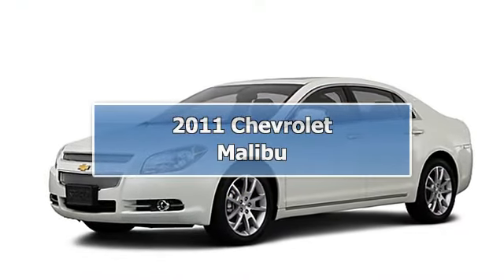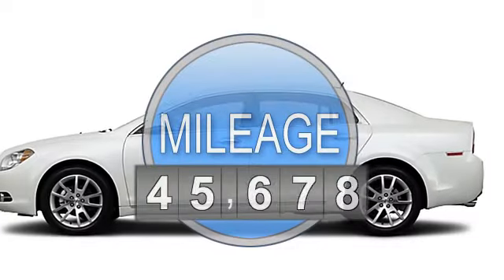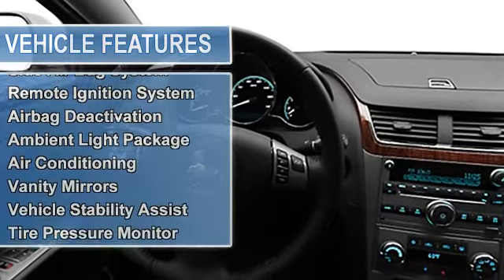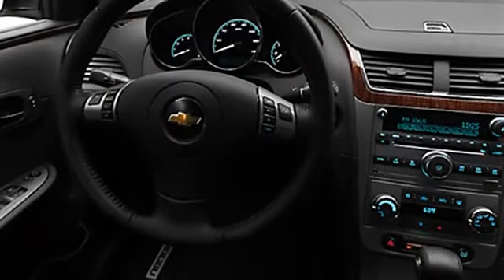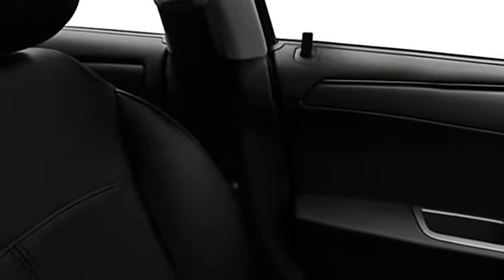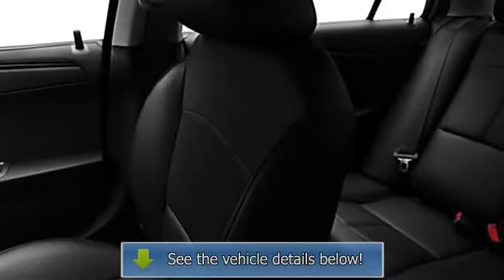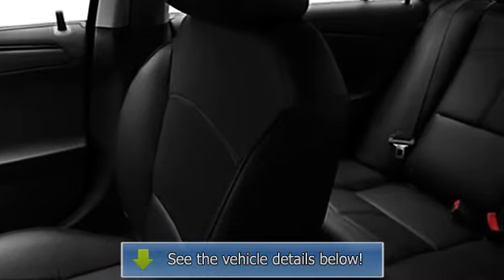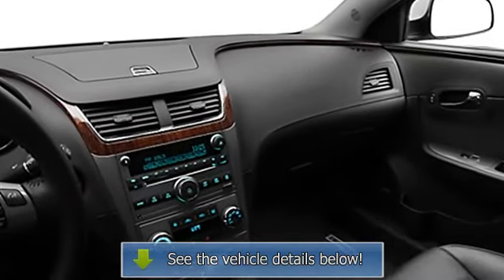2011 Chevrolet Malibu - Chelsea Chevrolet Buick - Chelsea, MI 48118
Chelsea Chevrolet Buick

For Sale: 2011 Chevrolet Malibu
VIN: 1G1ZE5E16BF211316
Engine: 4 Cyl.
Drivetrain: FWD
Transmission: 6 Speed Automatic
Mileage: 34,345